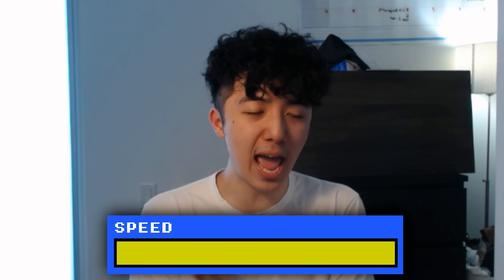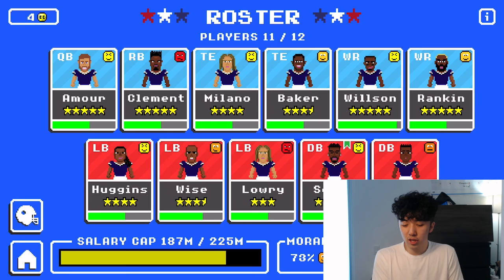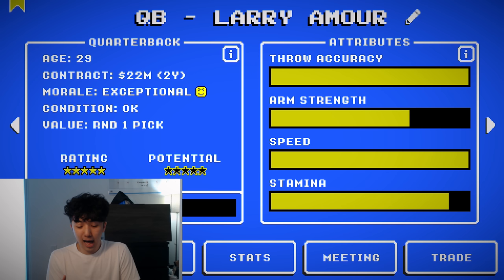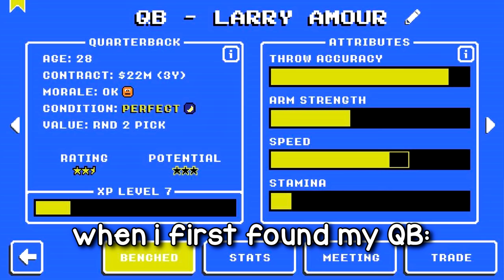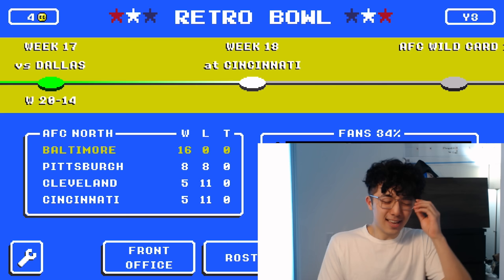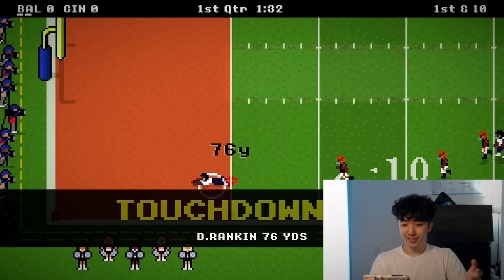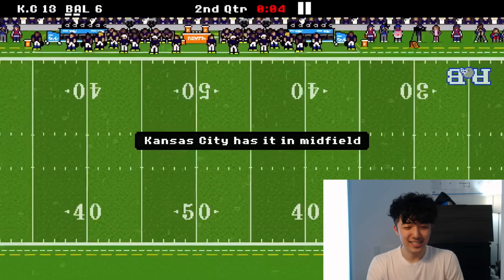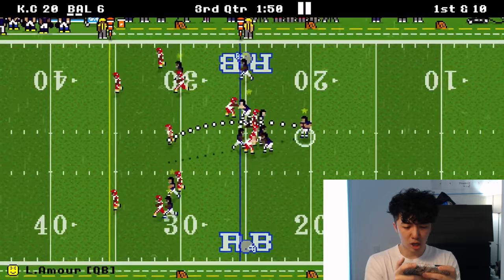THE FASTEST TEAM ON RETRO BOWL! (ALL MAX SPEED)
Today we played with THE FASTEST TEAM ON RETRO BOWL. which included a MAX SPEED QB! Hope you guys enjoy the gameplay :)

Live streams!

In case my explanation in the video was terrible. here is how you get max speed QB's, TE's, and LB's. Shoutout to the Retro Bowl Reddit for the information.

Find QB's, TE's, and LB's who are low rated with 3-3.5 star potential, make sure they have a good amount of speed already compared to their other stats.

Pick up as many of them as you can throughout the season. whether it's through the draft or free agency.

Refresh coaching hires until you get a coach with "talent spotter", which increases all of your players on offense/defense potential by half a star.

If you're lucky, the corresponding QB's, TE's, and LB's on your team should also get an increase in their speed bar. If not, then the talent spotter coach will not get their speed up to max. That is why you should pick up as many of them as possible.

Once you finally find the QB/TE/LB that increases his speed, then you just keep grinding and praying for talent spotter coaches.

So pretty much you're not getting any fresh air for about 756 years